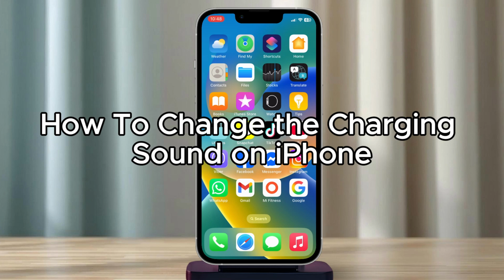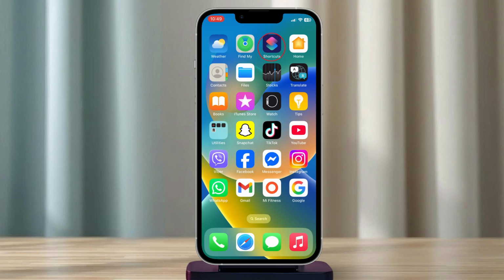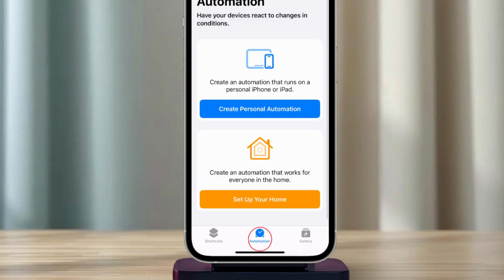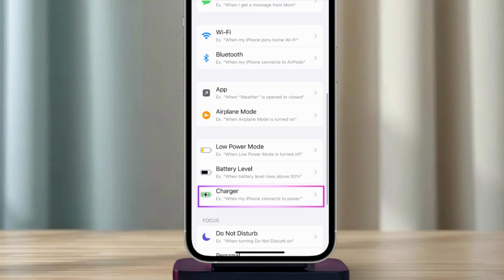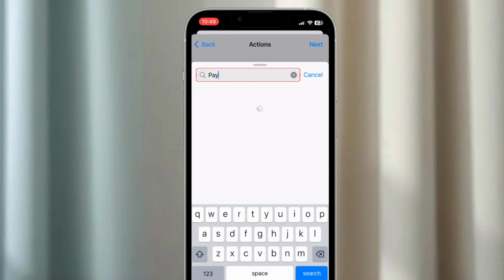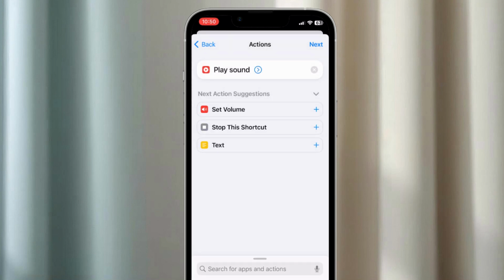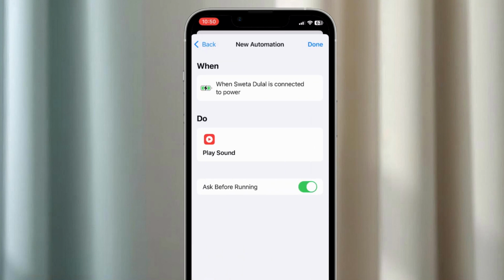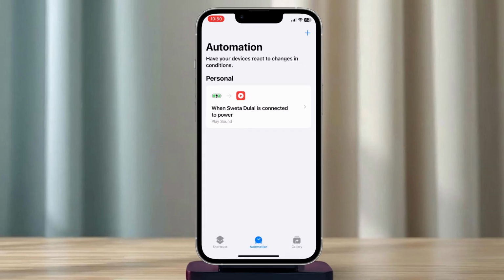How to Change the Charging Sound on iPhone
Learn how to change the charging sound on iPhone in this easy step-by-step tutorial. Whether you want to personalize your device or use a custom sound when you plug in your iPhone, this guide will show you exactly how to do it.

In this video, you'll discover how to customize iPhone charging sound using the Shortcuts app. You'll also learn how to set a custom charging sound on iPhone, use iPhone automation for charging sounds, and explore iOS charging sound settings.

Timestamps:
0:00 Introduction
0:20 Setting a Custom Charging Sound